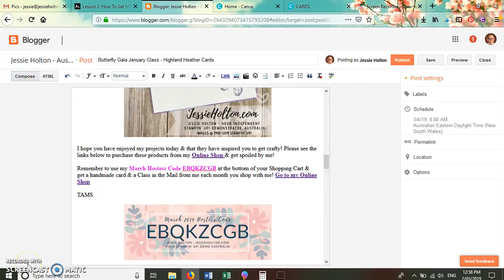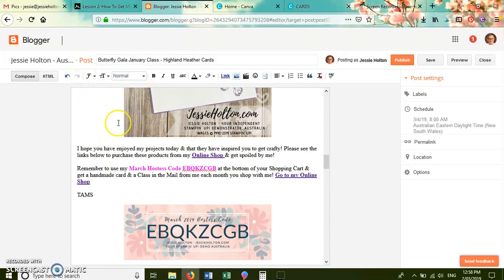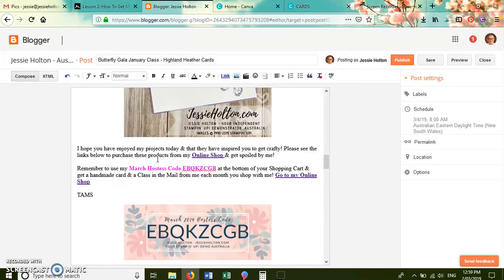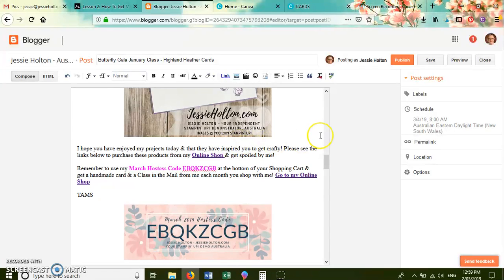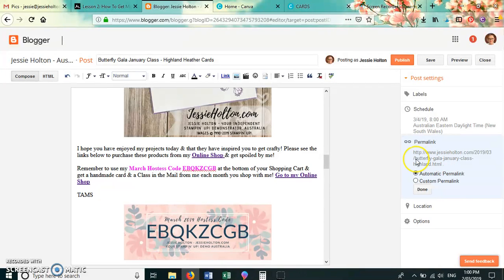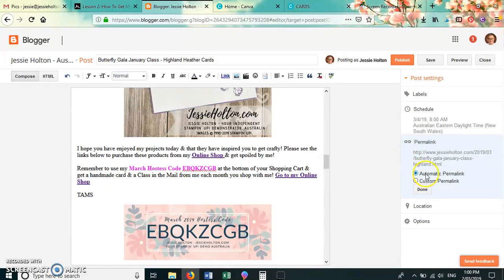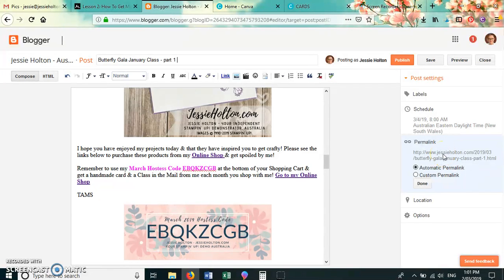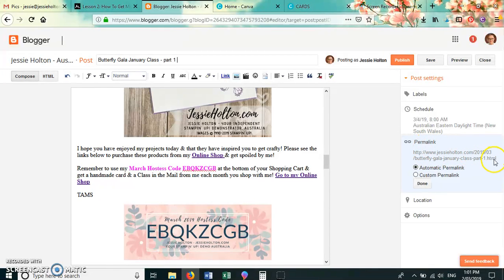How to: set your Blogger blog schedule date & permalink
Demonstrator Training by Jessie Holton, Stampin' Up! Demonstrator Australia.

- Whether you're a demo or not, you’re invited to Stamp Camp September 2019! See my blog for more info.
- Looking for a Demonstrator? Shop with me to get spoiled!
- Looking for a Team Leader? Get the best deal & save a minimum 20% on all your purchases when you join my team!

Please give it the thumbs up! More info at  jessieholton.com